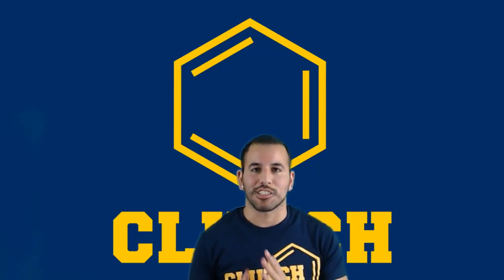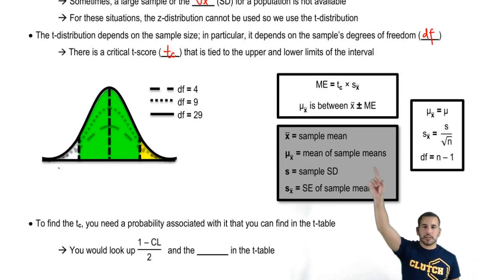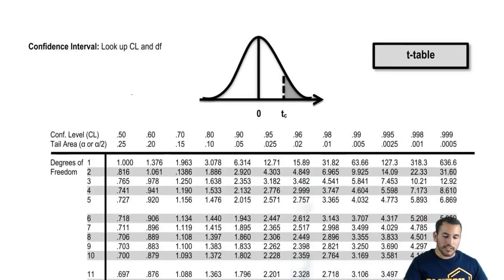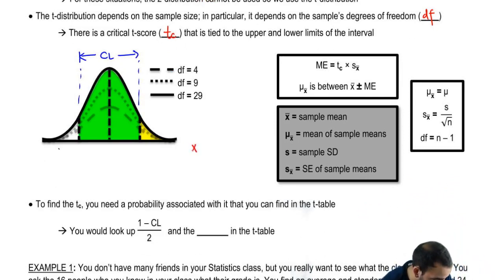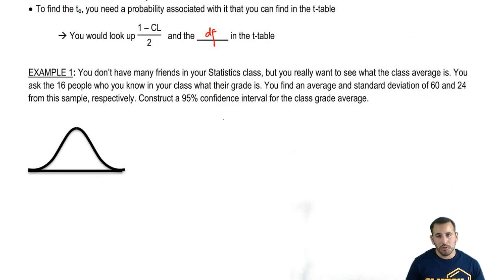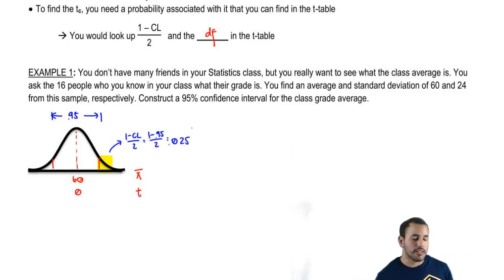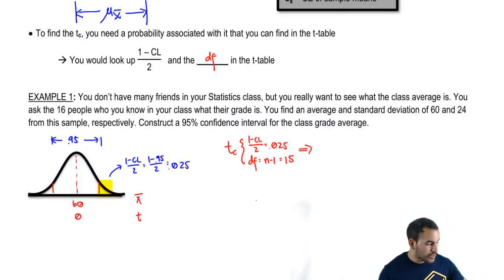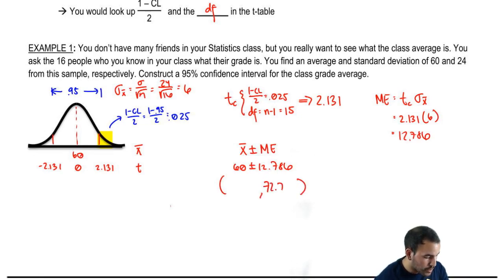Determining the Small Sample Confidence Interval for a Population Mean